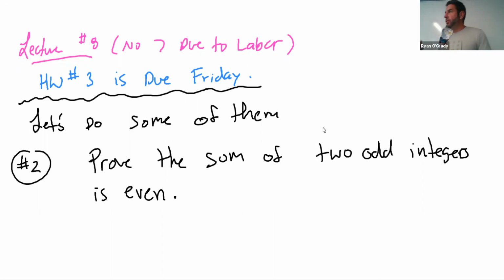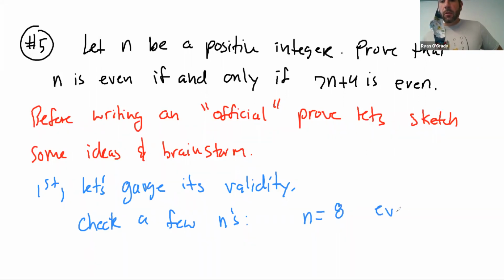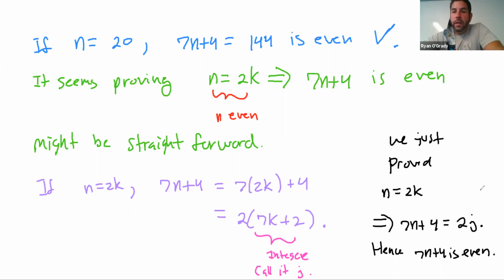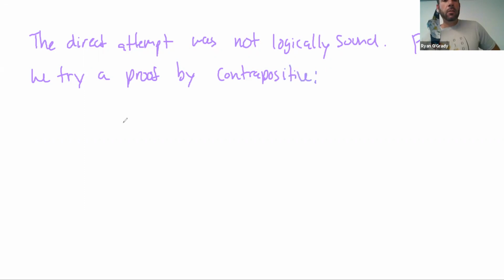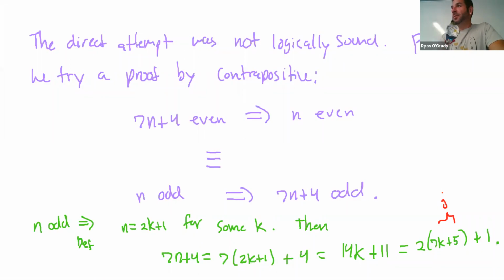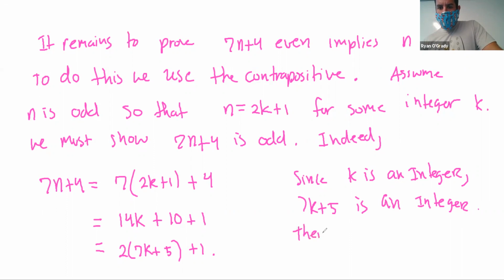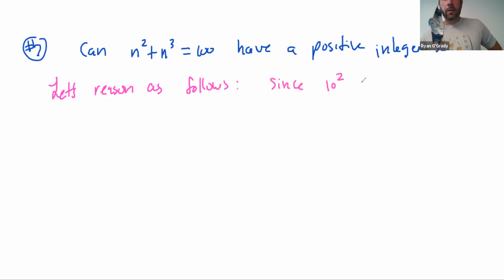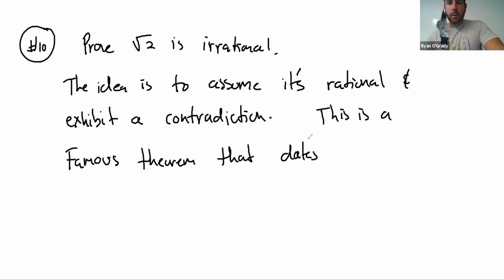Discrete Math 9-9-2020